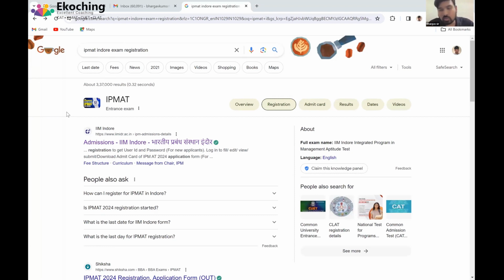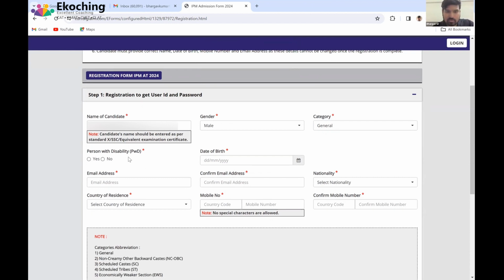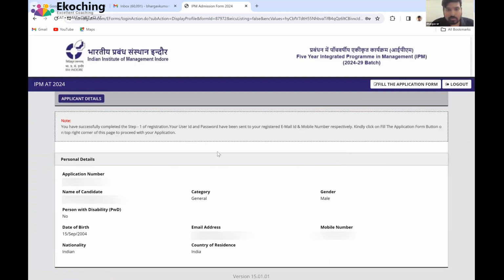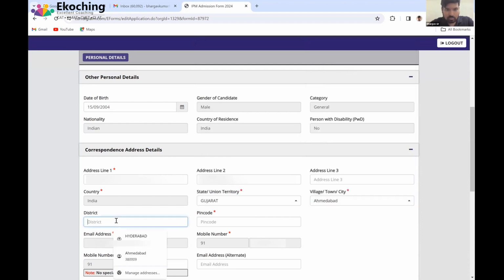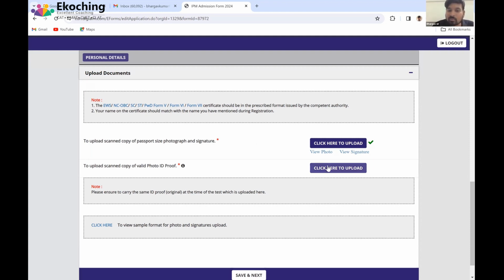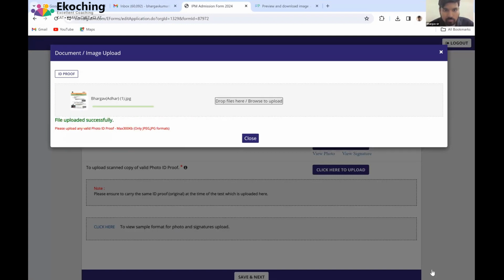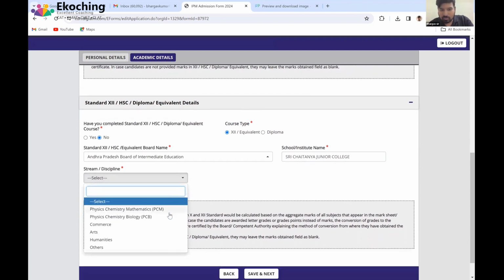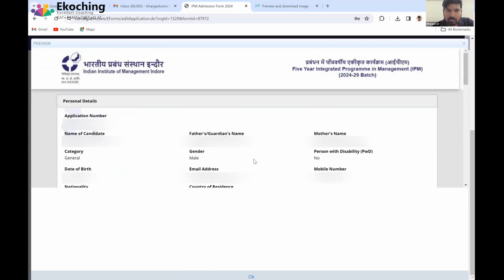IPM Form Filling By BK sir